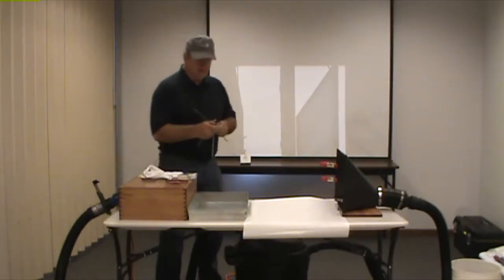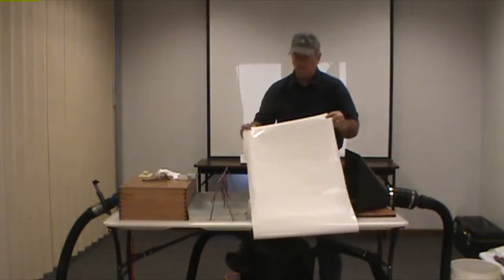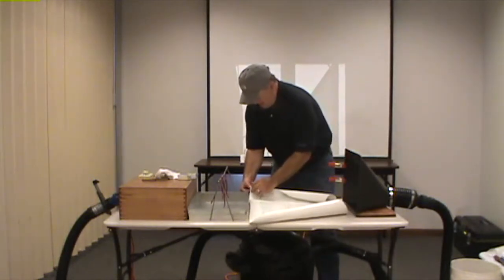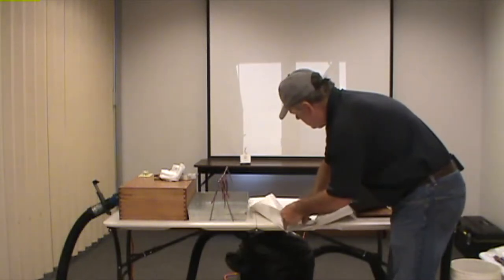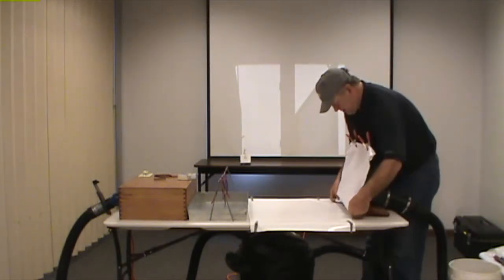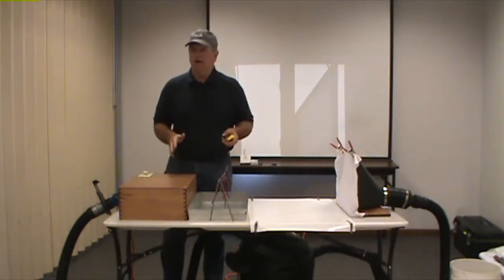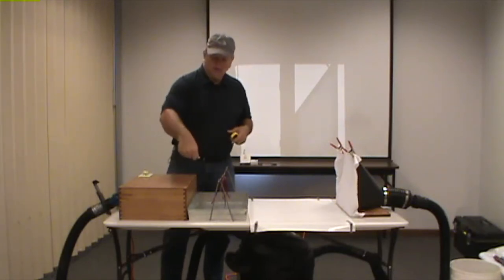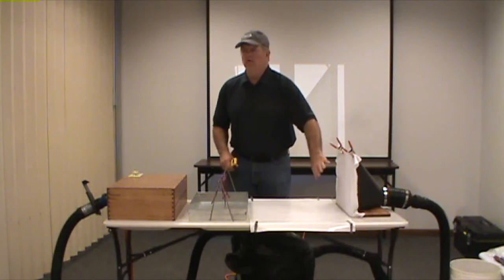Wind Erosion Demonstration